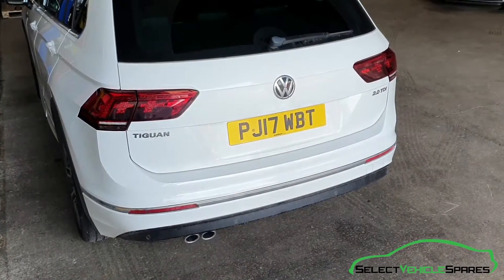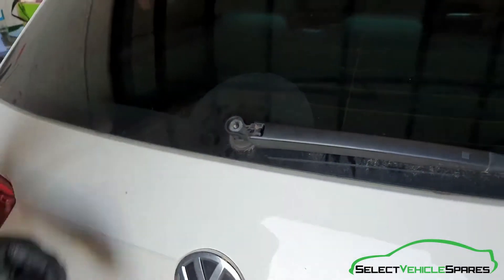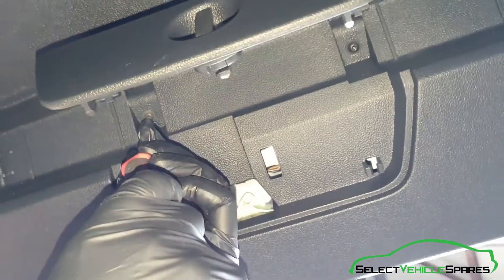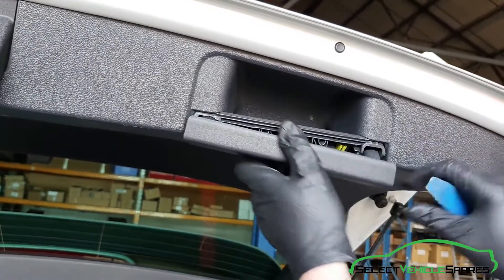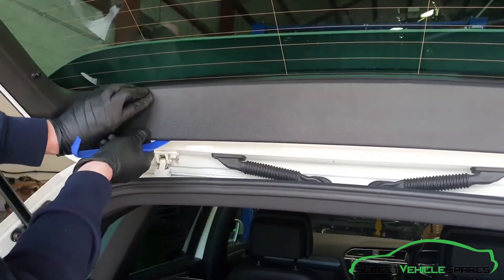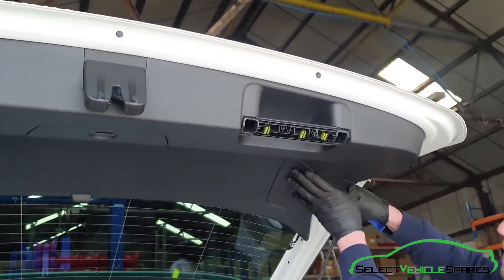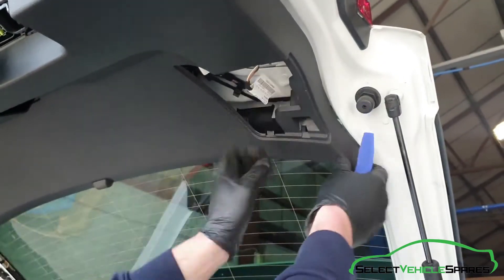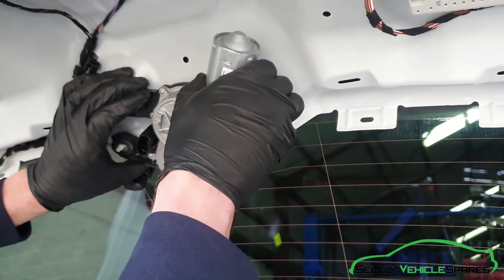VW TIGUAN MK2 - How To Rear Wiper Motor, Arm & Blade Removal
Guide on how to remove the rear windscreen wiper arm/blade and motor on a VW Tiguan Mk2 model, years 2017 onwards.

If the wiper arm is stuck on the motor spindle, a puller may be required to remove it.

Tools used:

-T20 Torx
-10mm & 13mm Socket & Ratchet
-Trim Removal Tool

**PLEASE NOTE: ALWAYS DISCONNECT THE BATTERY BEFORE PERFORMING ANY ELECTRICAL WORK**